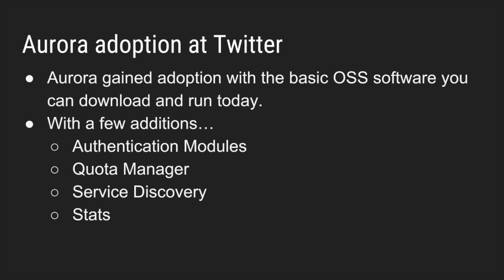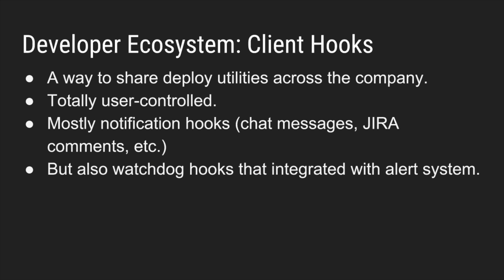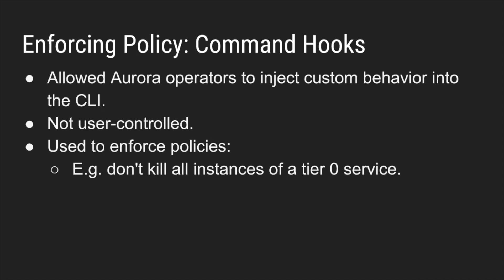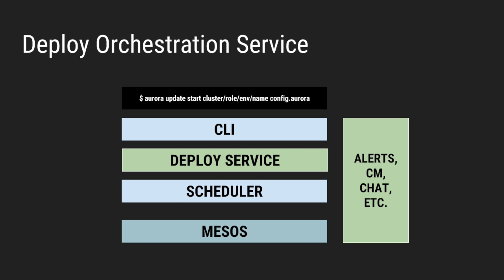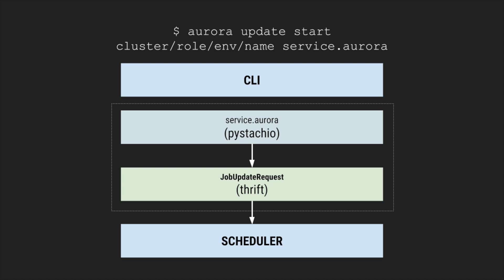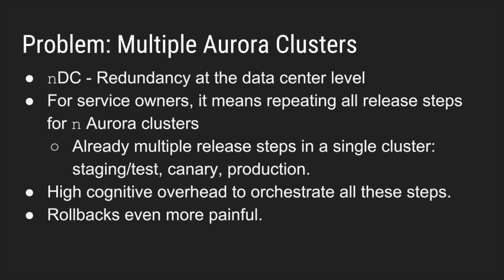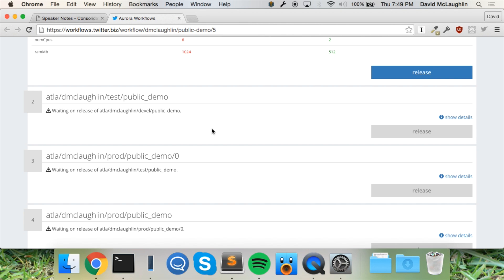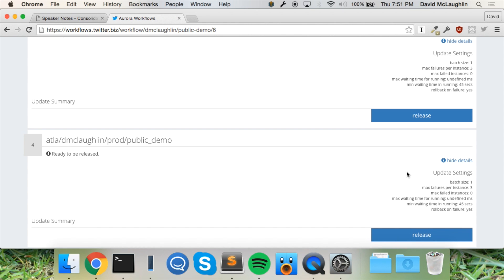Aurora Workflows: Deploying on Apache Aurora at Twitter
One of the biggest cognitive overheads for a developer is to shepherd a deployment from development to production. Software engineer David Mclaughlin from the Compute team talks about our internal project called “Workflows” which aims to reduce this overhead and become a key building block for continuous deployment automation in the future.